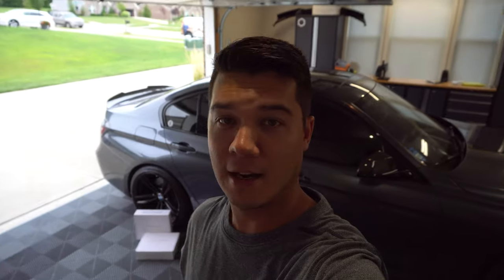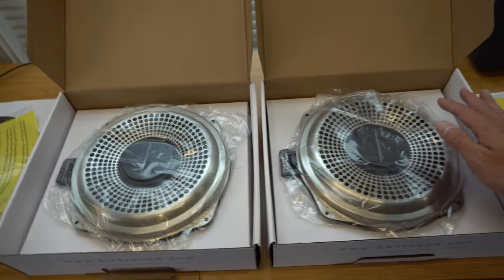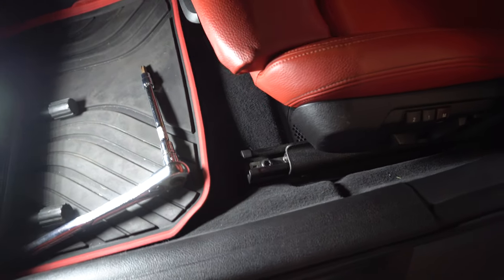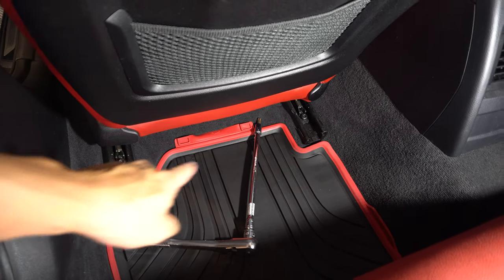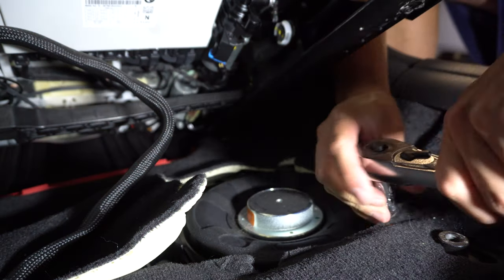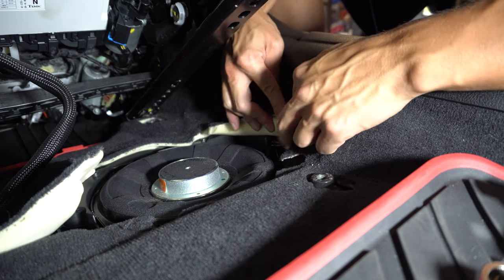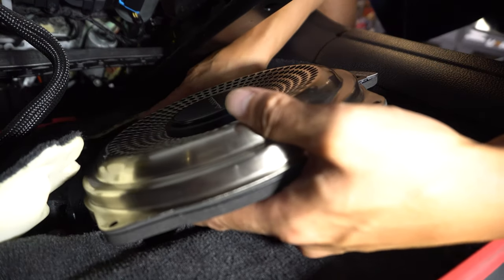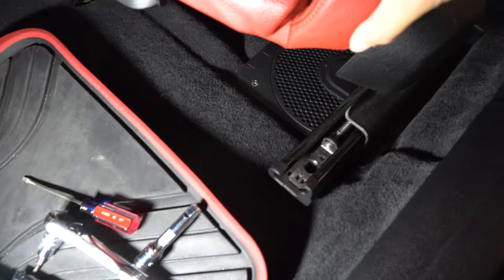BMW F30 gets BavSound Ghost Subs | Install DIY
In this video, I install new BavSound Ghost Underseat Subwoofers on my BMW F30 335i!